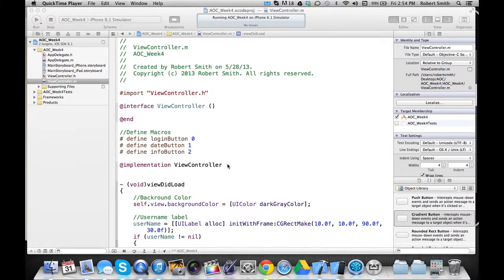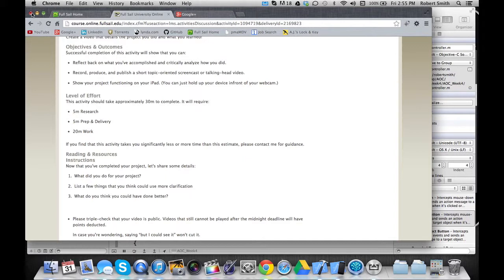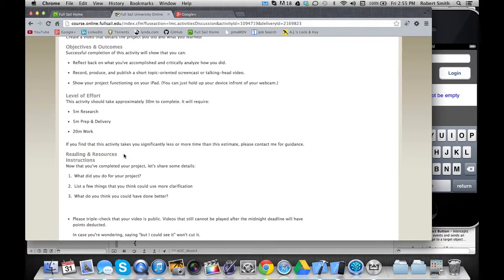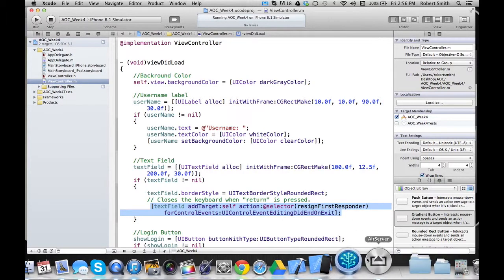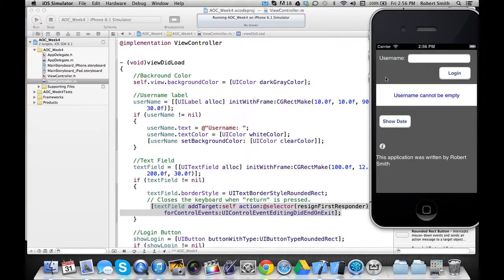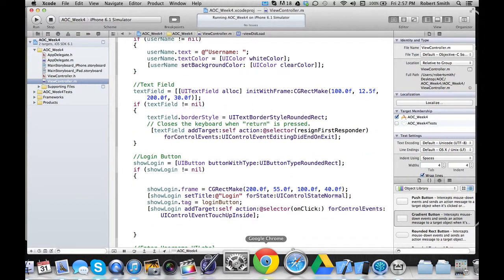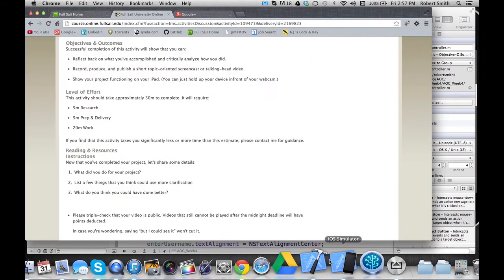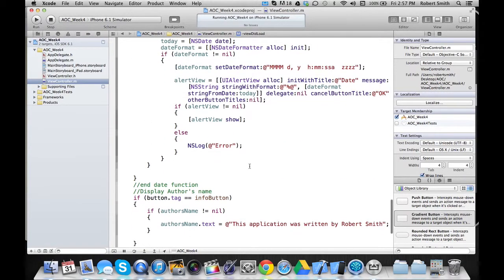AOC1 Week 4 Reflection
This video is about AOC1 Project 4